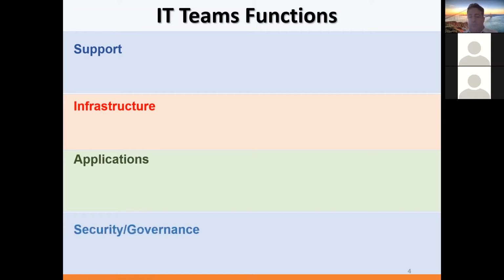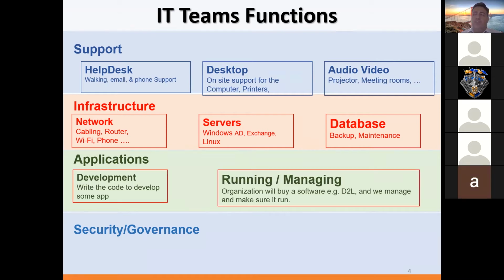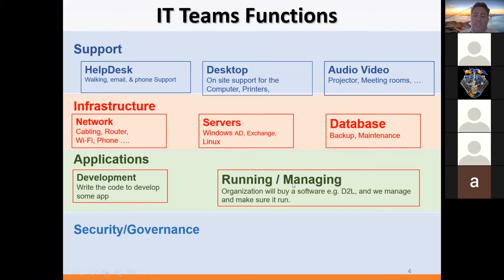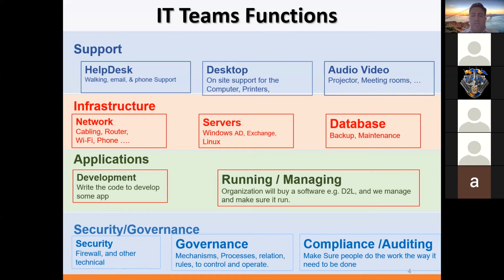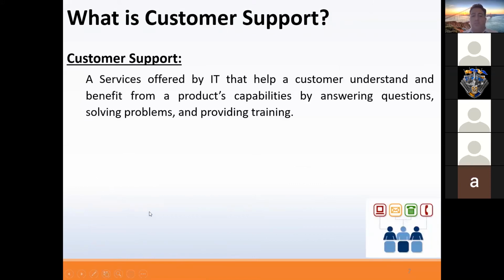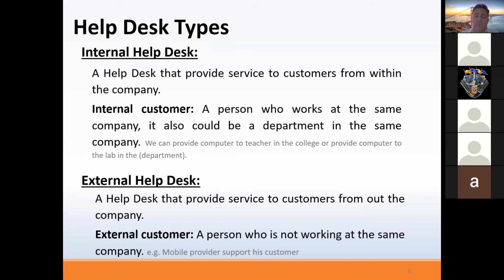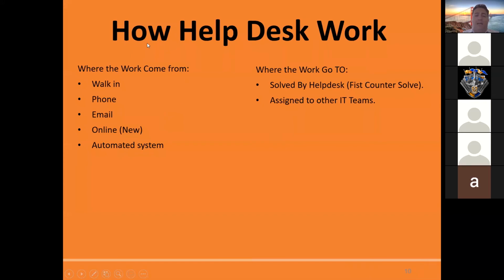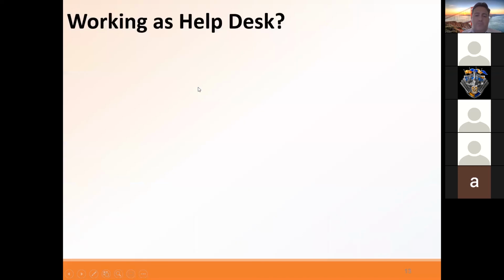CR1041 - Chapter1 - 01 - Helpdesk